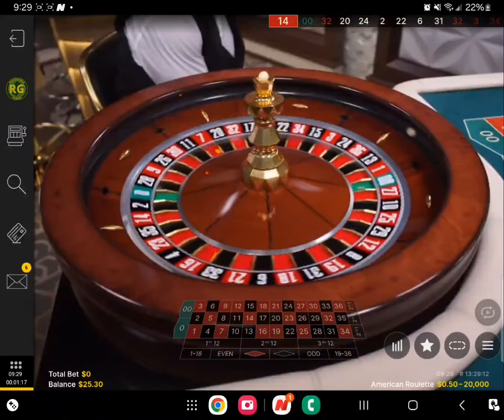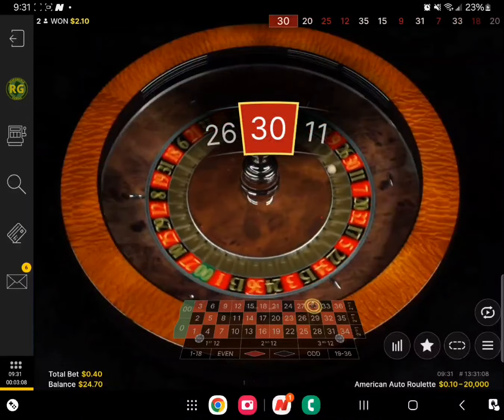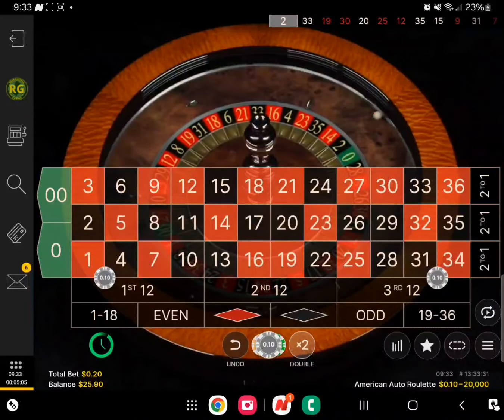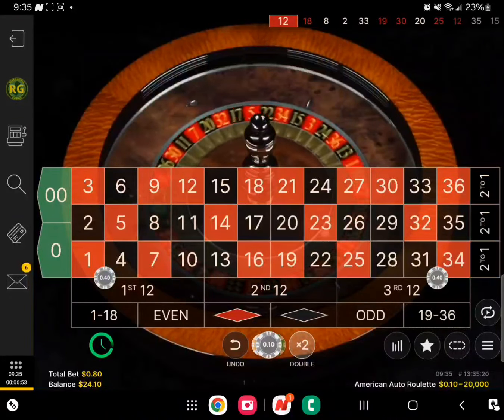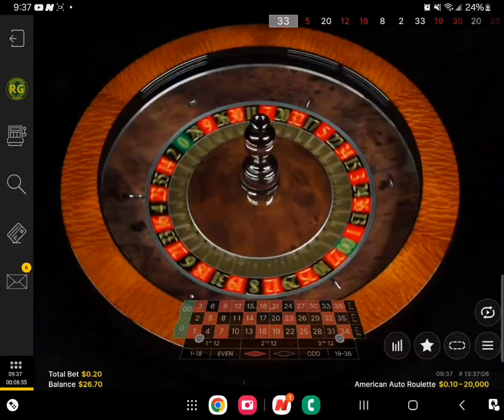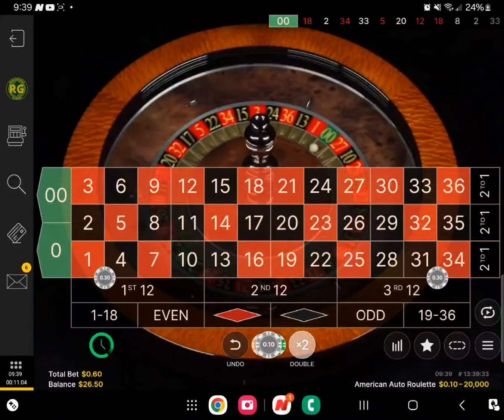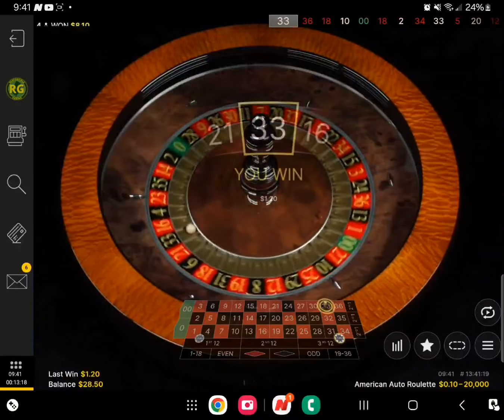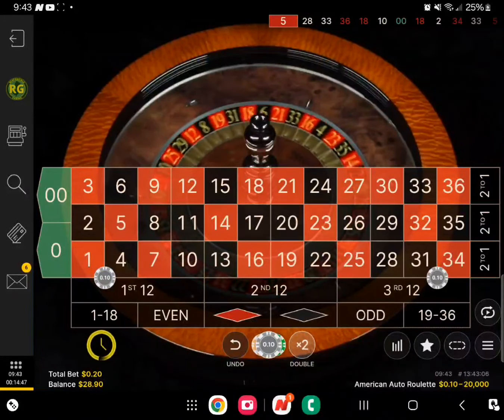PLAYING LIVE! MAKING MONEY REAL CASINO NEW STRATEGY 😍😇😊🙃🙂